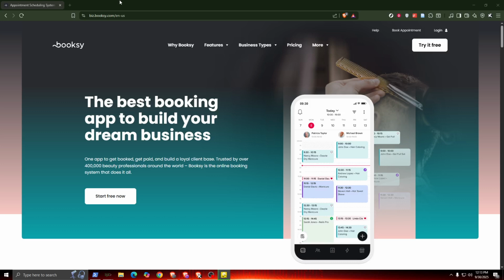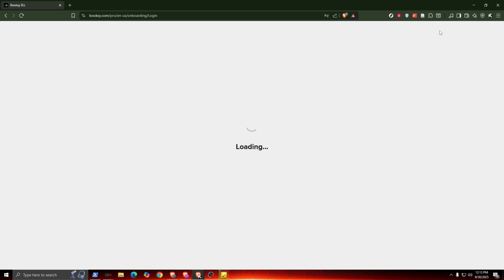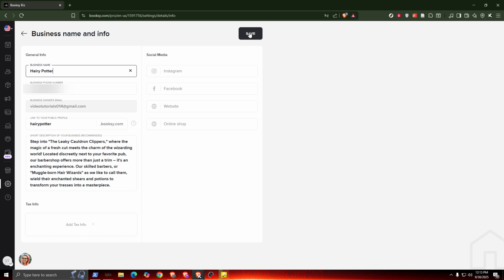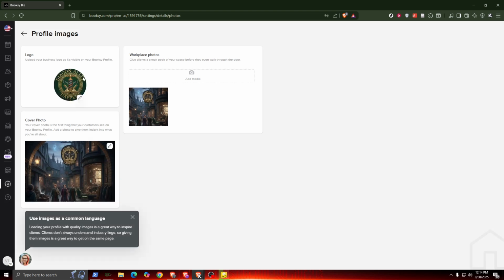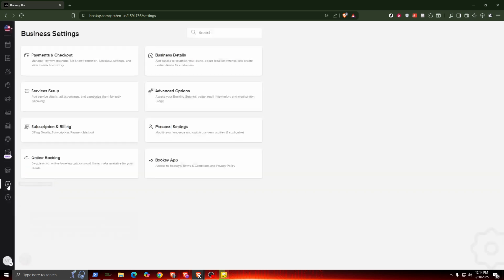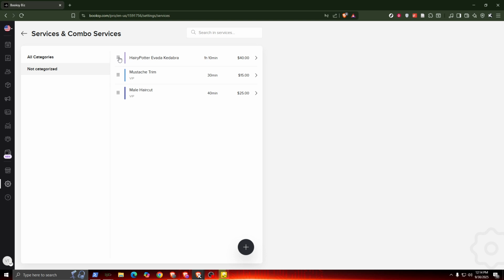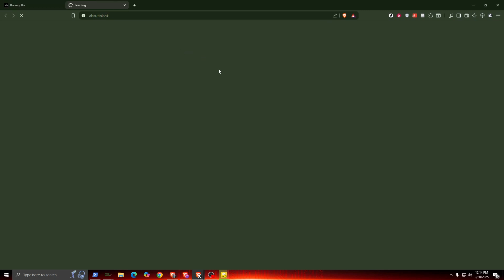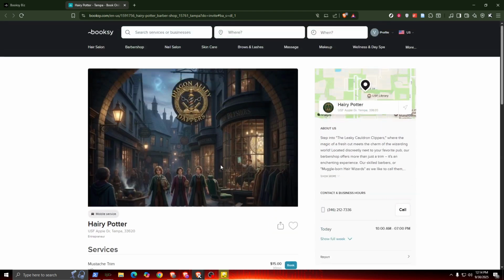How to Customize Booksy Appearance on Booksy Scheduling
How To Customize Booksy Appearance on Booksy Scheduling | Step-by-Step Guide 🎨💇📱

Want your Booksy profile to stand out and look professional? In this tutorial, I’ll show you exactly how to customize your Booksy appearance step by step so your scheduling page matches your brand.

👉 In this video, you’ll learn:
✅ How to update your Booksy profile picture and cover photo
✅ How to customize colors, themes, and business details
✅ How to make your booking page more attractive for clients
✅ Tips to boost your brand identity and get more appointments

💡 Perfect for barbers, hairstylists, and beauty professionals who want to create a polished, professional look on Booksy.